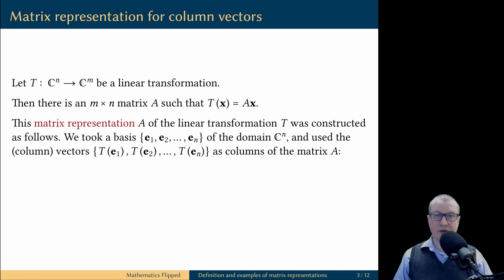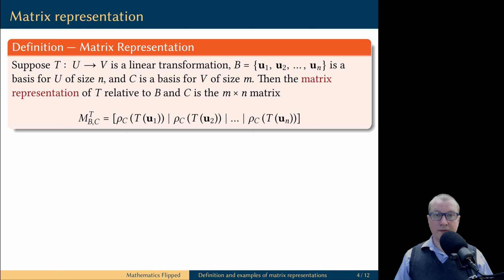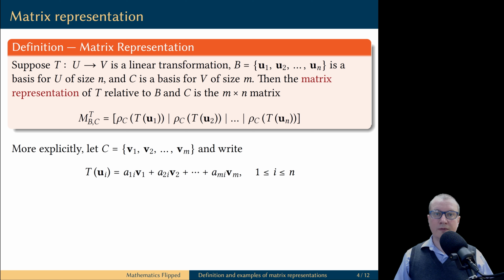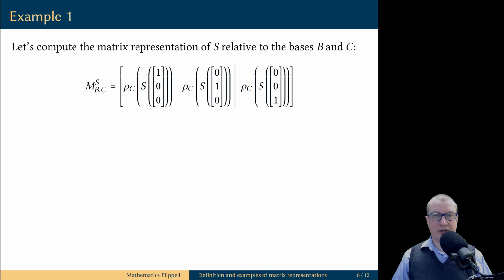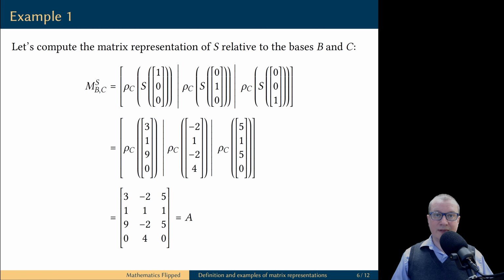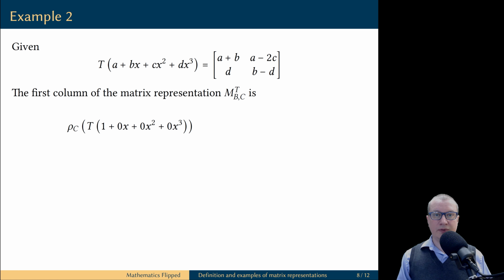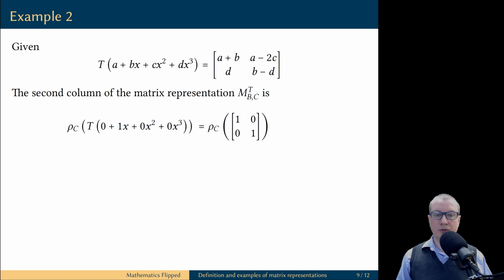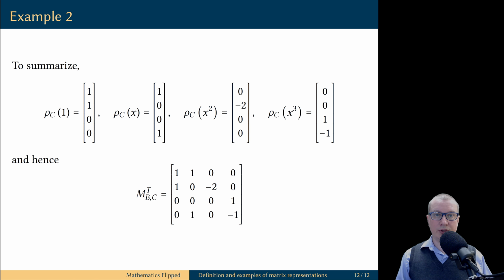Definition and Examples of MATRIX REPRESENTATIONS | FREE Linear Algebra Course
In this video, we define matrix representations of linear transformations. We compute matrix representations of several linear transformations.

CHAPTERS:
0:00 Intro and learning outcomes
0:19 Matrix representation in column vectors
1:46 What is a matrix representation?
4:00 How to compute matrix representation example 1
5:52 How to compute matrix representation example 2
9:53 Now what?